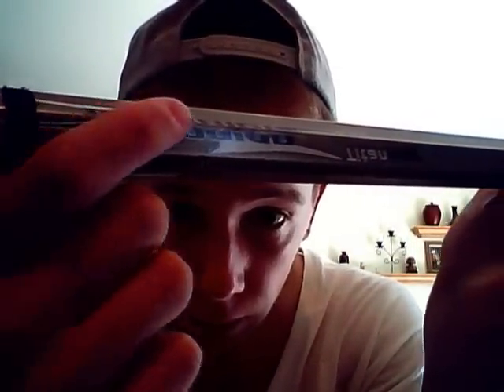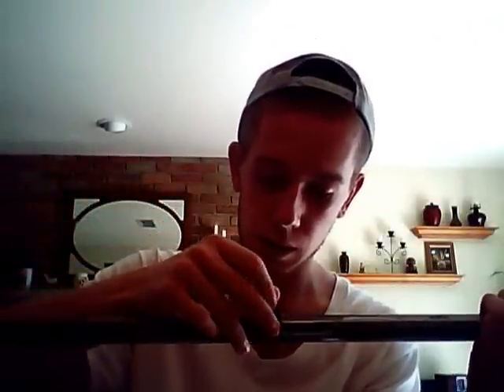titan pro for littlearch35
great condition